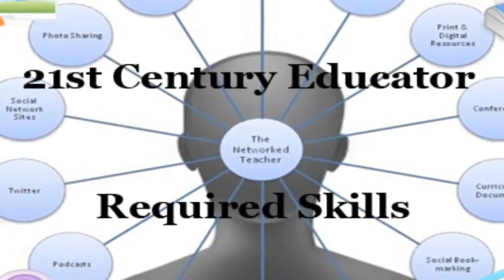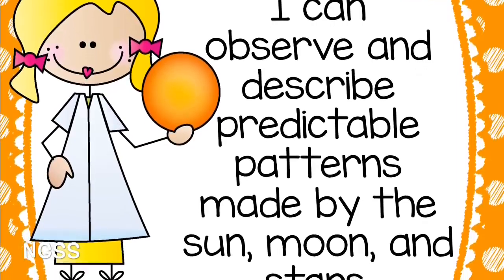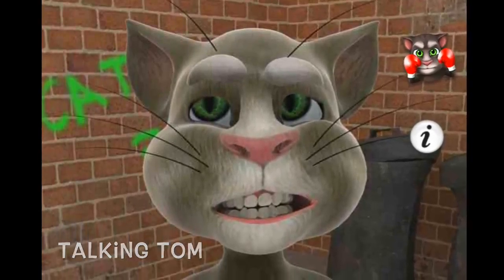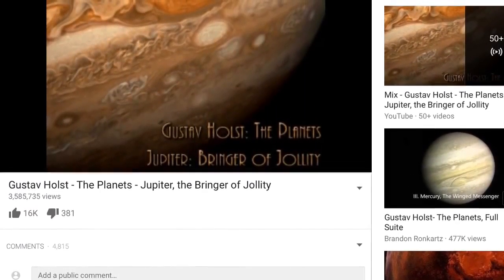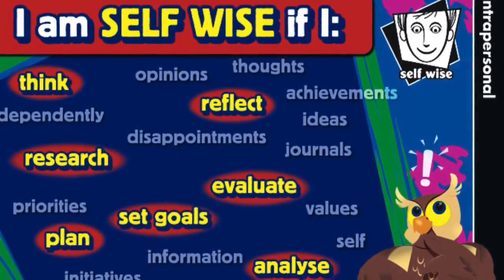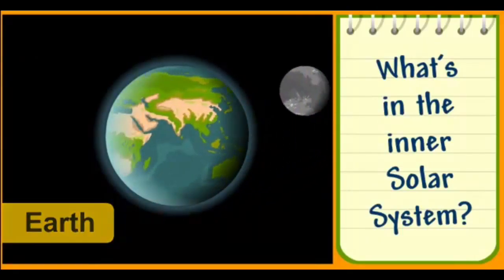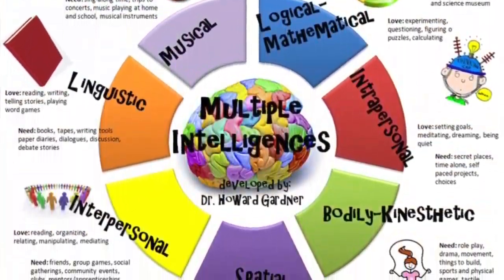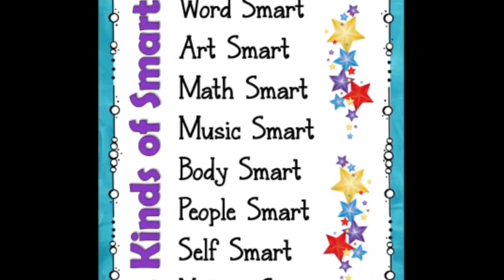EDUC 522 Patterns Of The Solar System